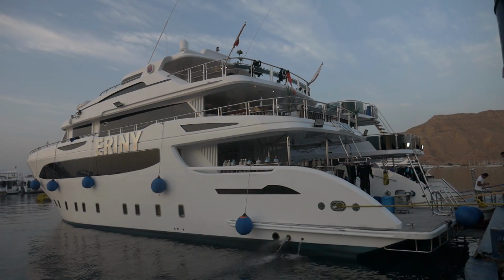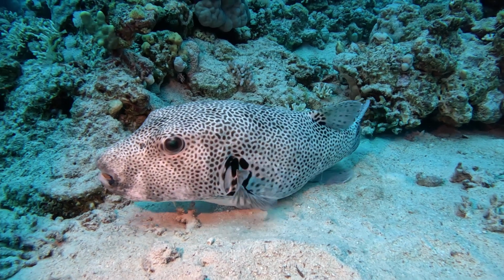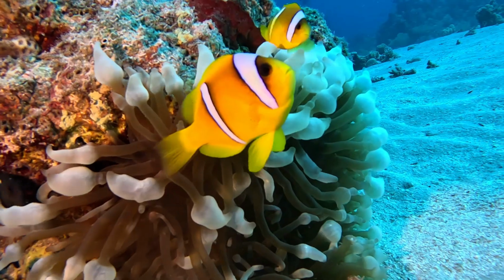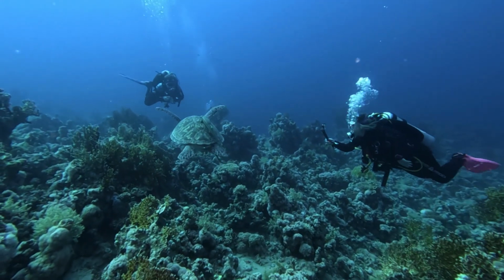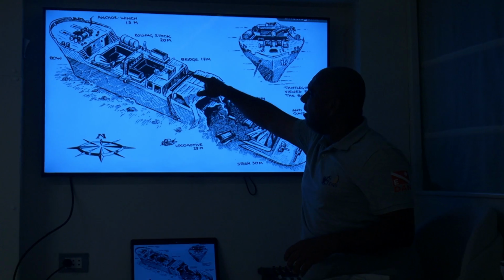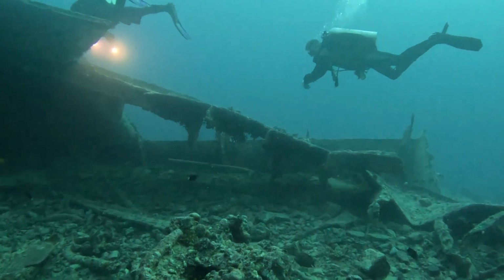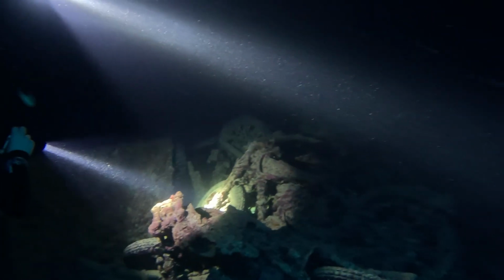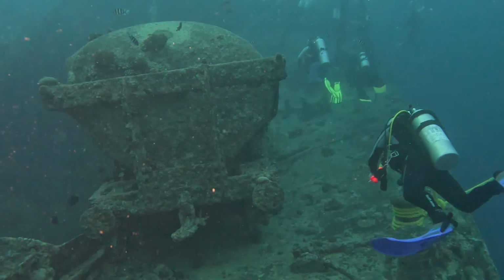First dives on the Thistlegorm. Eriny liveaboard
The Thistlegorm wreck is one of the best dives sites in the Red Sea. Join four scuba divers as they travel to the Red Sea for the first time and explore its reefs and wrecks from the Eriny liveaboard boat.

0:00  Intro
00:14 Landmark Marina
00:39 The divers
01:40 Red Sea coral reefs
01:50 Moray eels
01:59 Napoleon wrasse
02:18 Weird fish
03:11 Lionfish
03:21 Dive with a green turtle
03:59 Red Sea wrecks
04:23 Dive the Thistlegorm
05:30 Steam engine
06:52 What is the Thistlegorm like

Red Sea Northern reefs and wrecks. Eriny dive boat. Explore the SS Thistlegorm. How to dive the Thistlegorm.